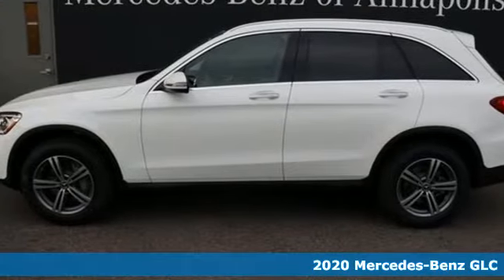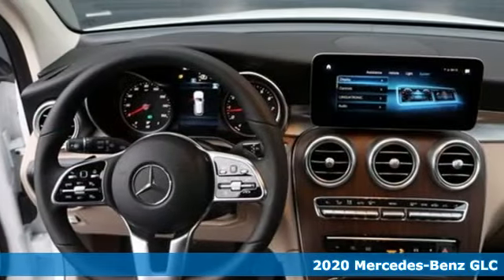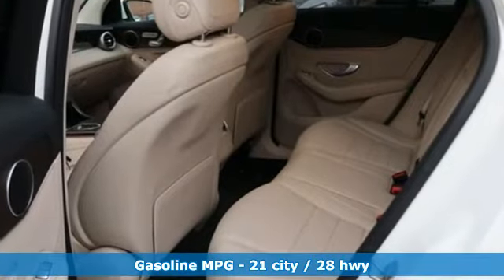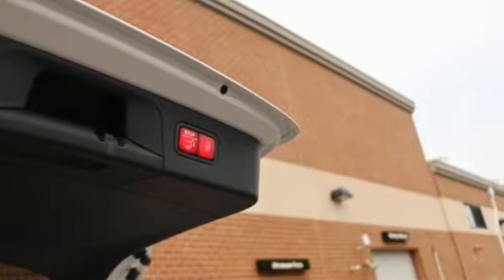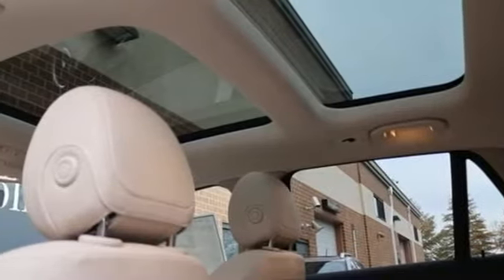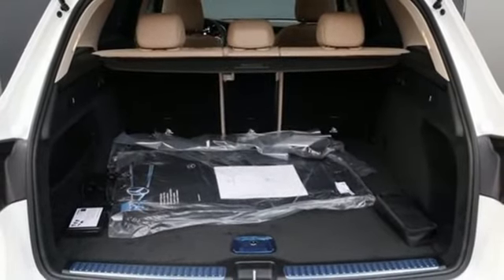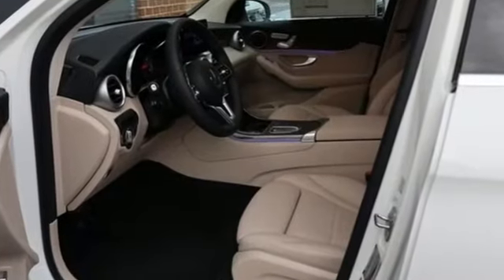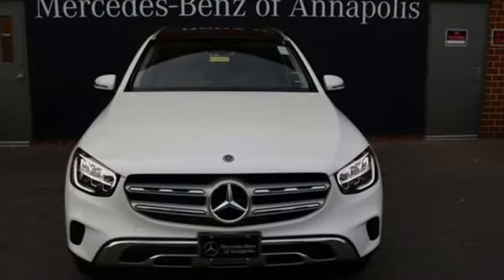New 2020 Mercedes-Benz GLC Annapolis MD Baltimore, MD QL704703 - SOLD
Year: 2020
Make: Mercedes-Benz
Model: GLC
Trim: GLC 300
Engine: I4
Transmission: 9-Speed Automatic
Color: White
Interior: Silk Beige
Stock #: QL704703
VIN: WDC0G8EB2LF704703

Address:
324 Sixth St